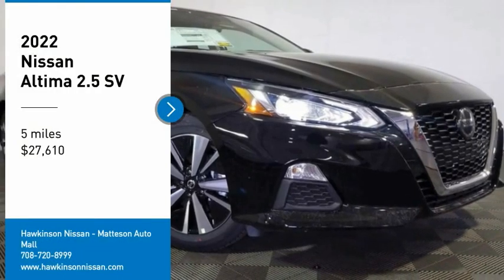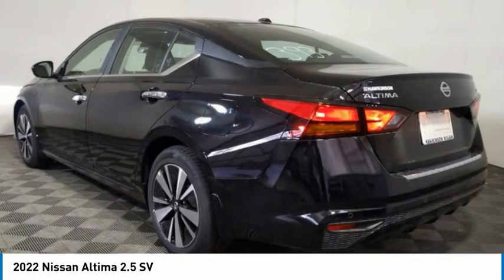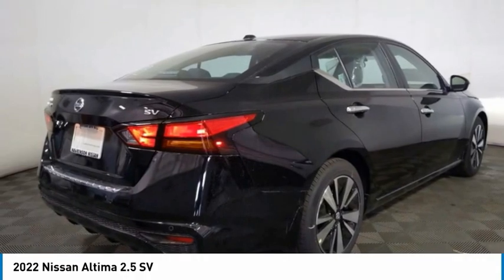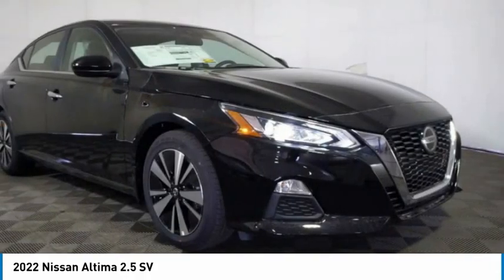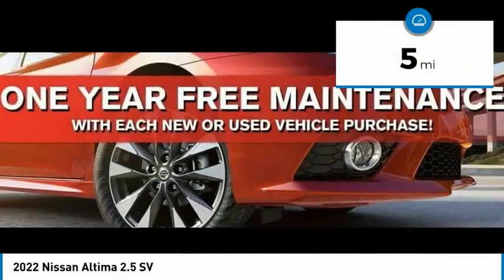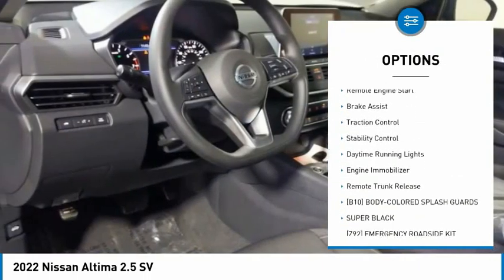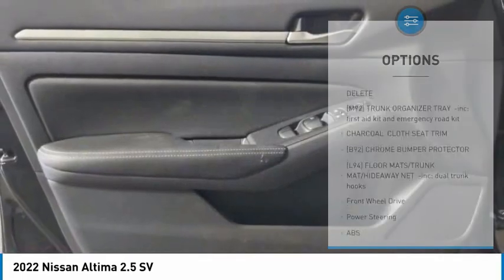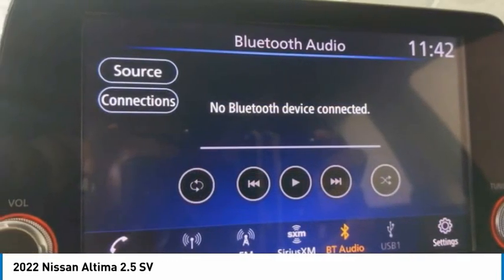2022 Nissan Altima 30992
2022 Nissan Altima 2.5 SV

*** 1 YEAR COMPLEMENTARY MAINTENANCE INCLUDED *** Price does not include Market Adjustment and/or Hawkinson Protection Package.Current Internet pricing is for Hawkinson Nissan PMA (Primary Market Area which includes:Will and Cook Counties residents only. For out of PMA residents please visit our showroom for pricing. If you live out of Illinois the minimum price for any car/truck in stock is MSRP. If interested please call. If not, please call your local dealership. Prices do not include available College Graduate Rebate or Military Rebate available through NMAC. These rebates are available if qualifications are met. While every attempt has been made to ensure the accuracy of the data displayed, the Dealership is not responsible for any errors or omissions. Due to market conditions, prices are subject to change at any time without notification. Must finance through NMAC. If you have any questions regarding our pricing please email . 2022 Nissan Altima 2.5L 4-Cylinder DOHC 16V 2.5 SV 27/37 City/Highway MPG FWD Super Black Clearcoat Recent Arrival! 27/37 City/Highway MPG